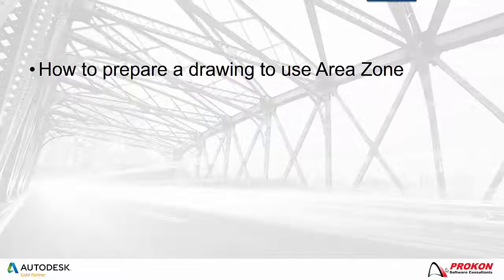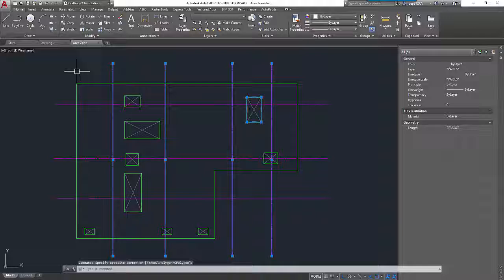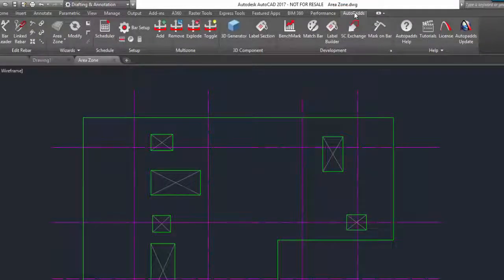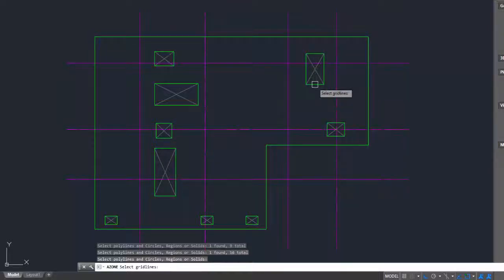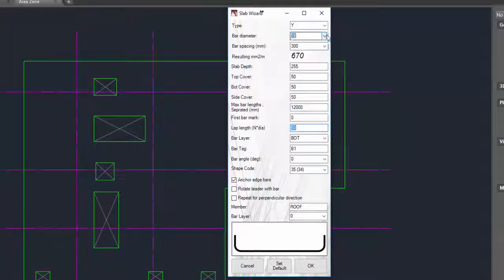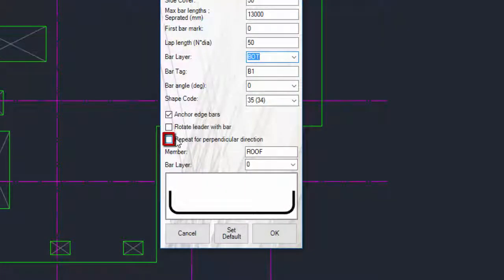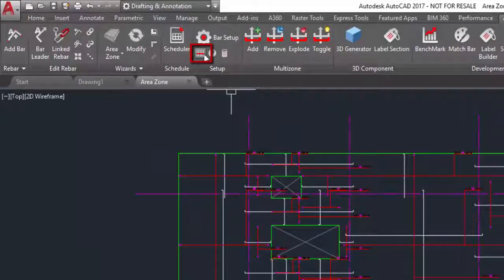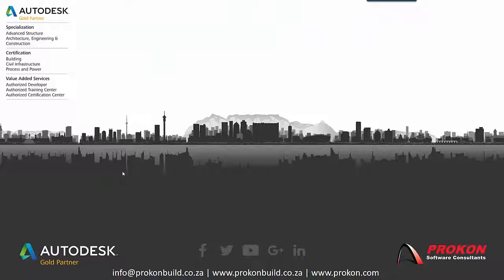Prokon Probar 2D for AutoCAD® (Autopadds) - Area Zone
The correct way of using the Area Zone tool in Probar 2D for AutoCAD®